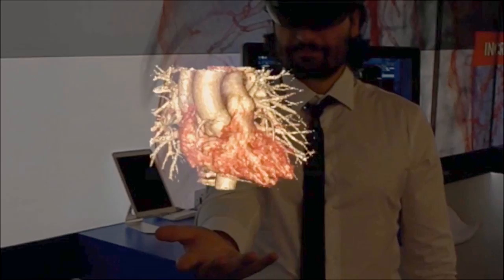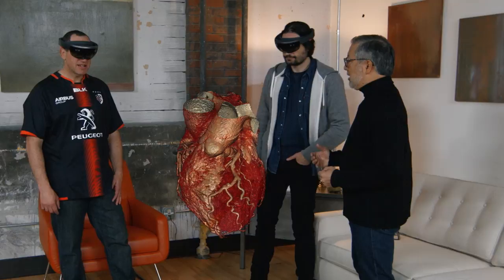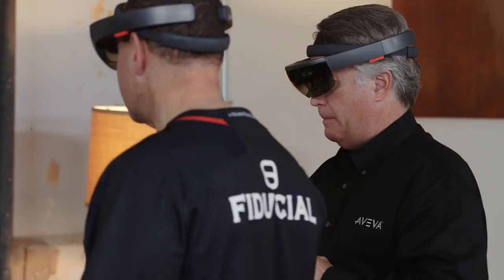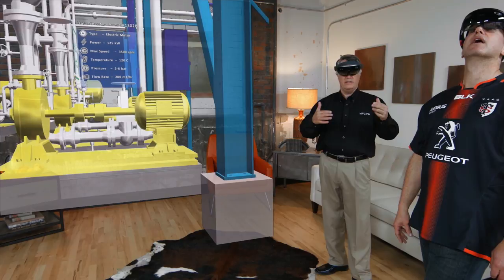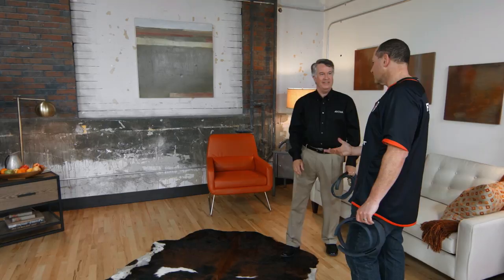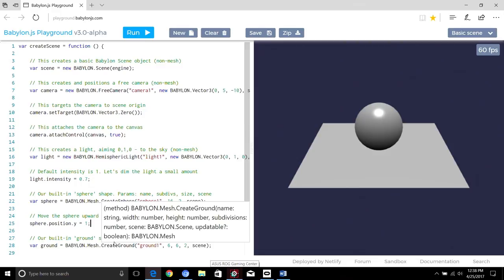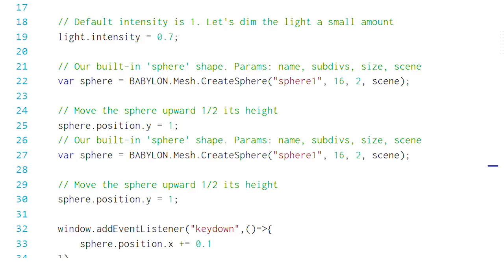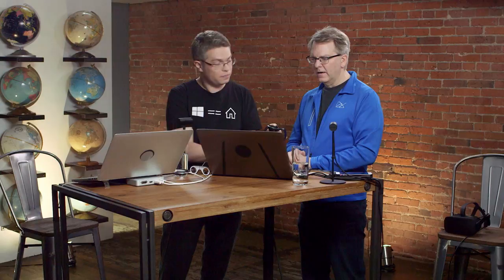DECODED Show Episode 203 -Mixed Reality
In Episode 3, we sit down with two innovative teams who are building on Hololens – one is transforming the world of medicine and the other is changing the way we visualize the complex industries of oil and gas. We take a dive into gaming and virtual reality with a look at the code behind the Oculus Rift, and see what’s in store for the future of MIXED REALITY.